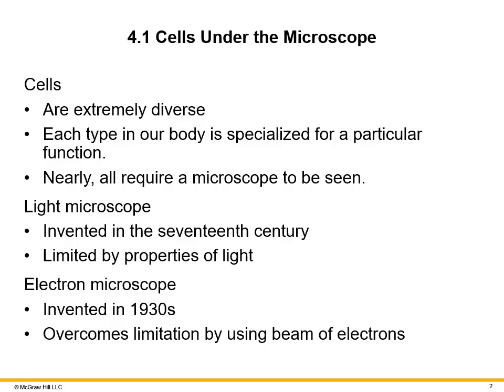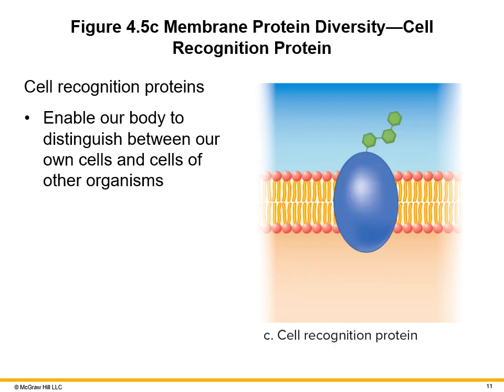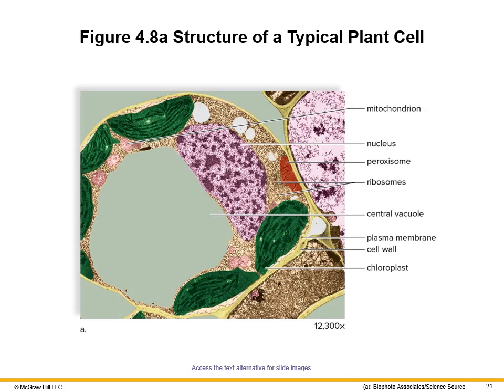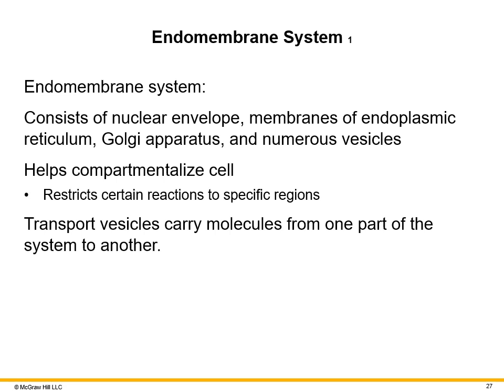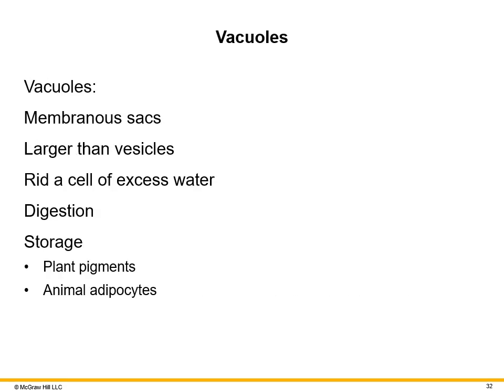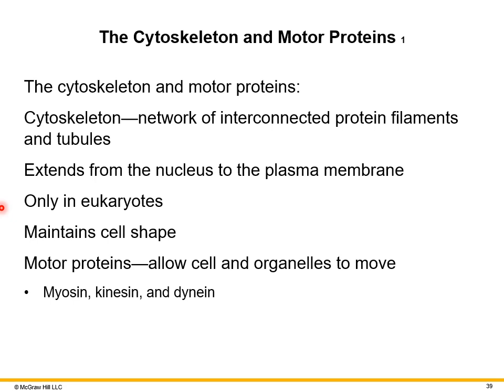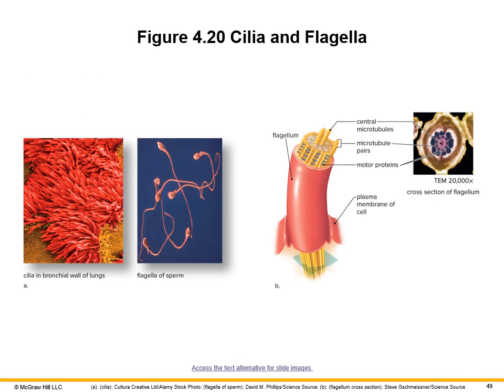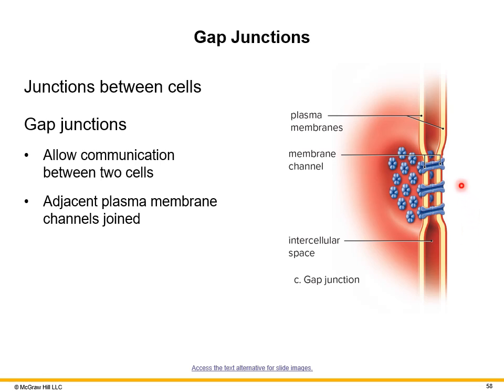Ch 4 Inside the Cell Mader 1408